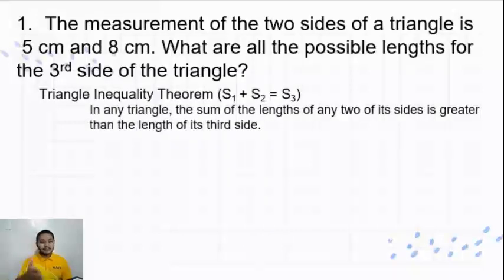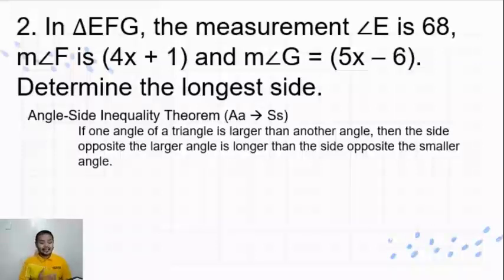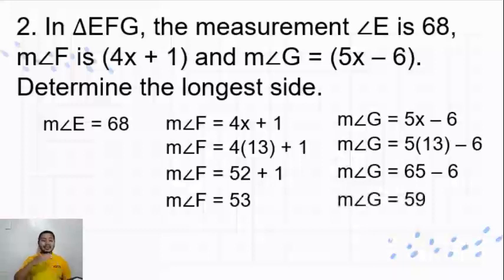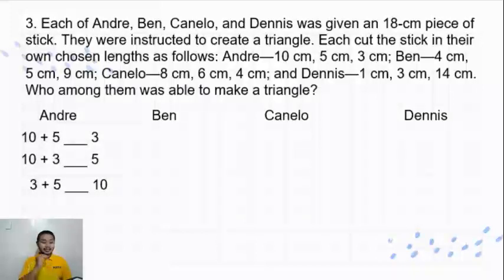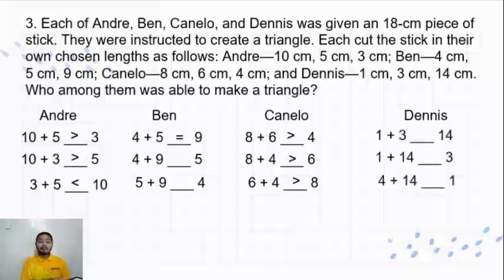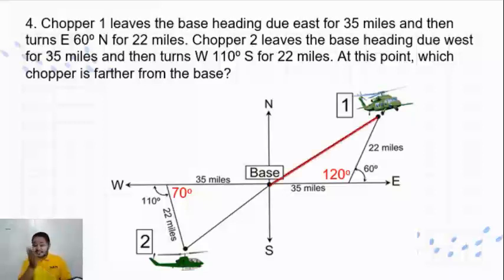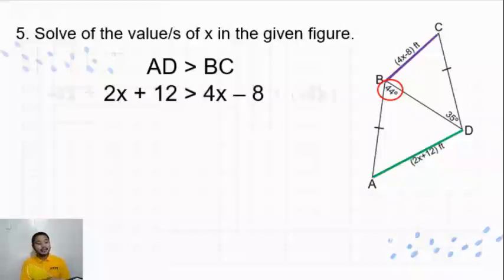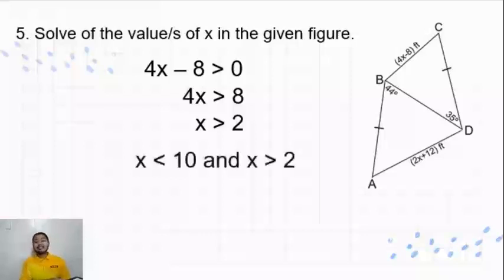Application of Theorems on Triangle Inequality